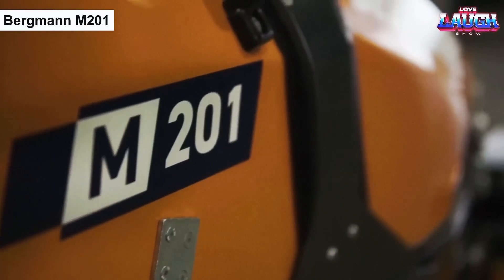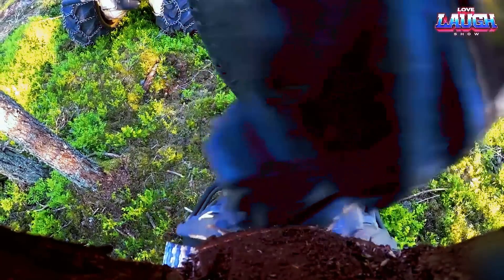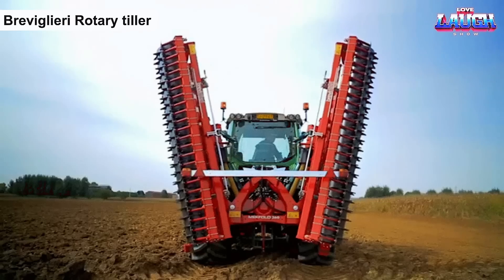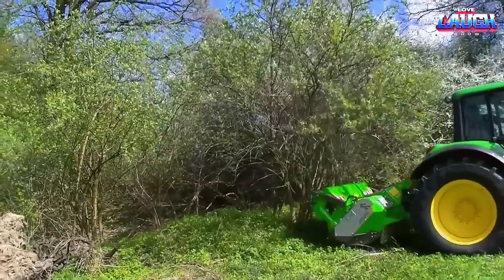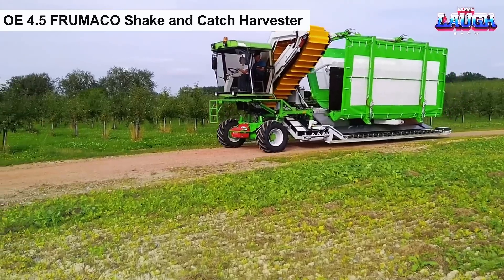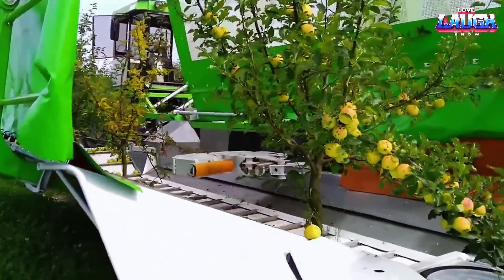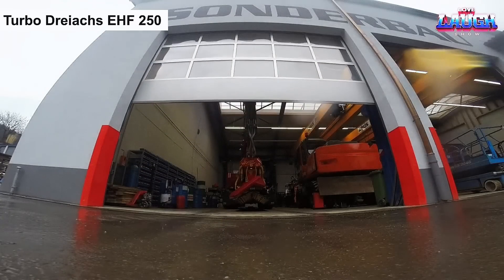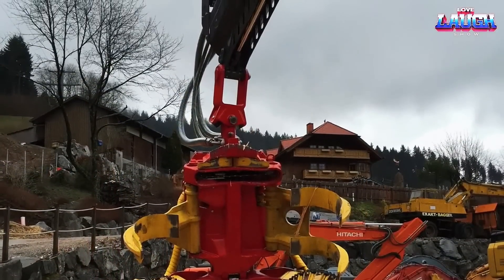Amazing Agriculture Machines That Are At Another Level ►3